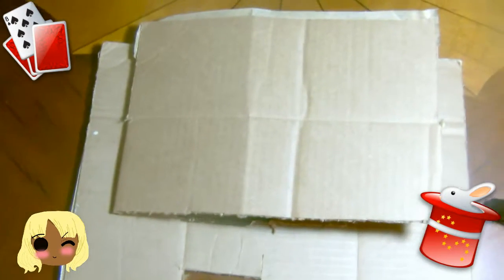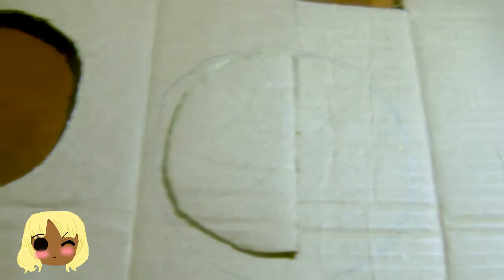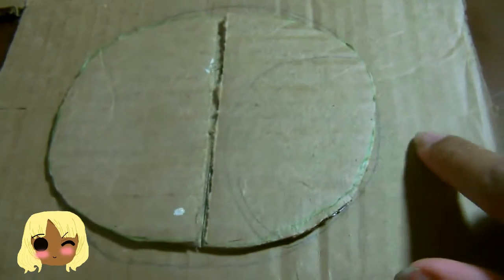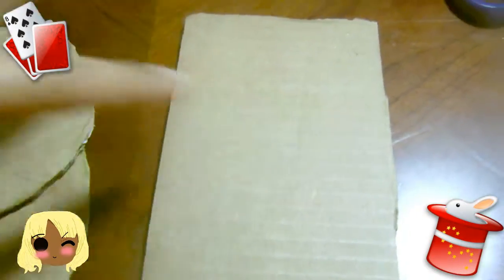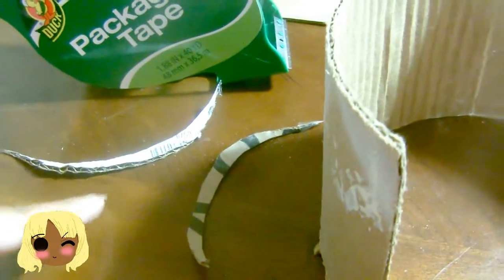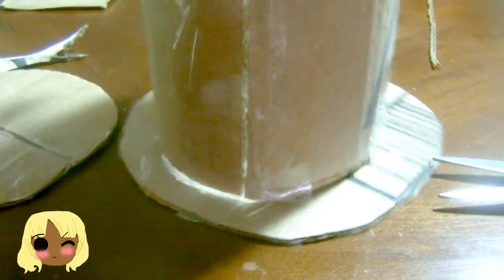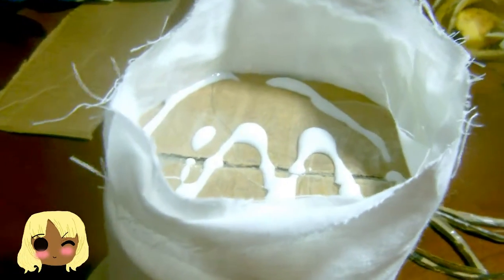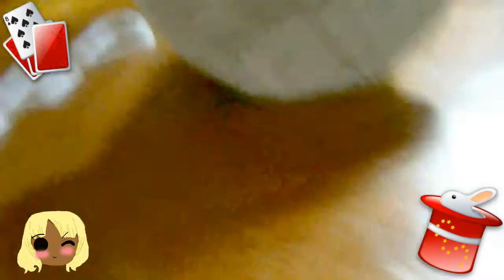DIY: Magician Top Hat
Hey guys!

Let''s see what I pull out of my rabbit hat this time!
Today I wanted to how you how I made this hat, it's pretty simple but just stay focus while doing so.